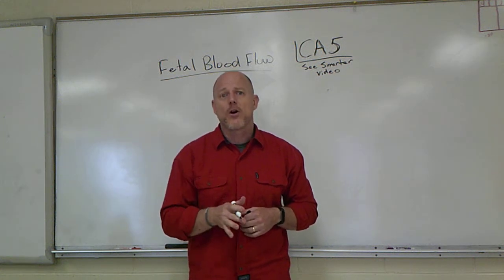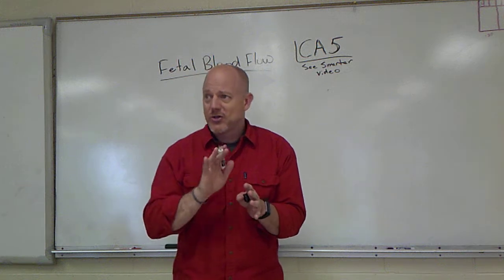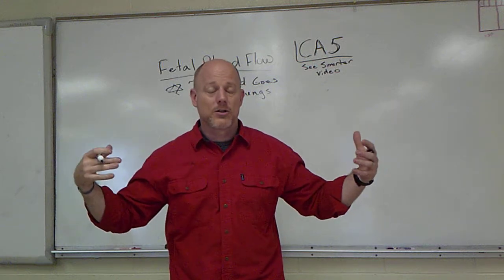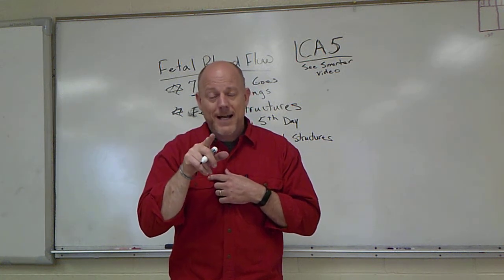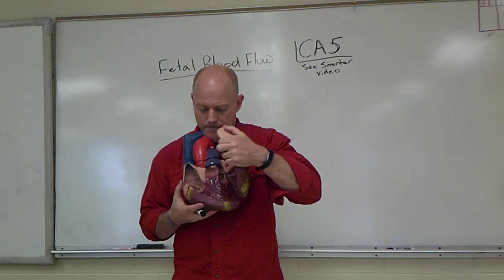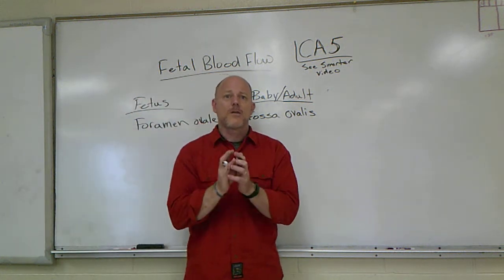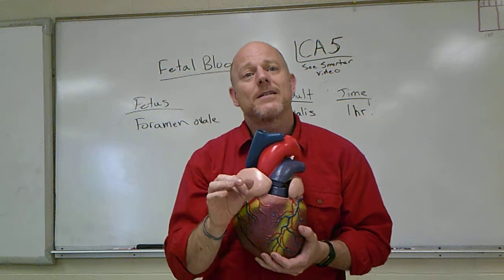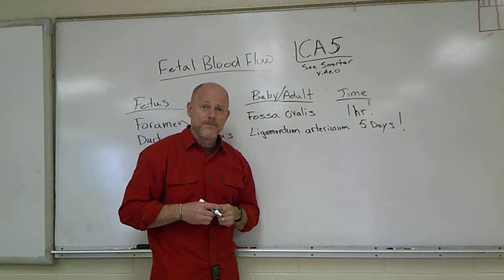CA 5 - Fetal Flow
This describes how blood flows in a fetus and gives yet another reason to hug your momma.